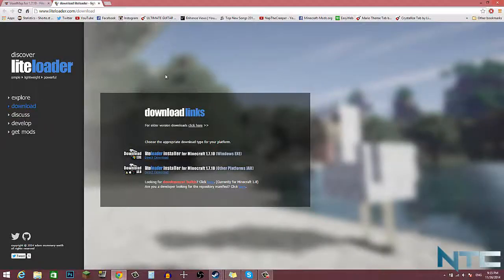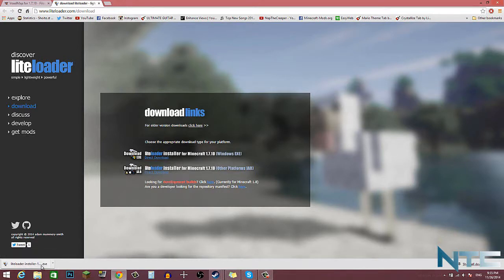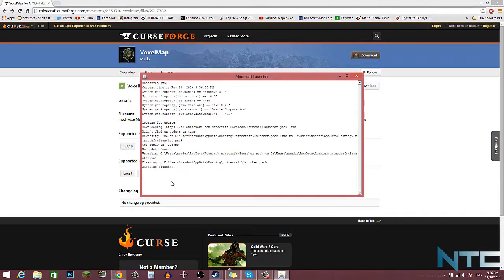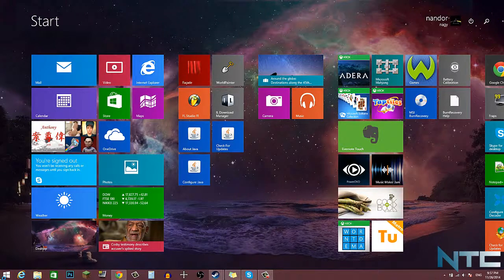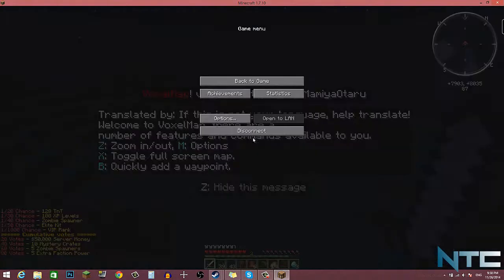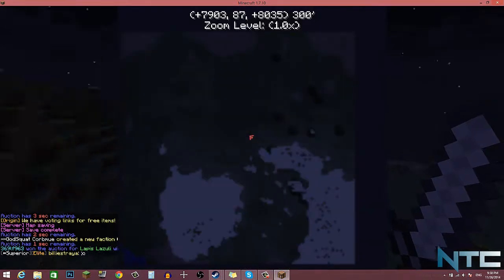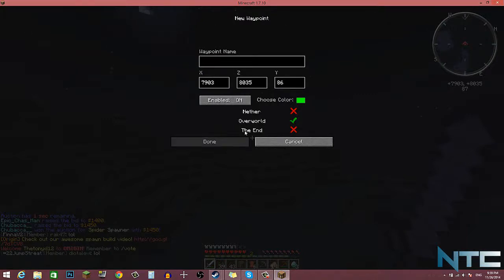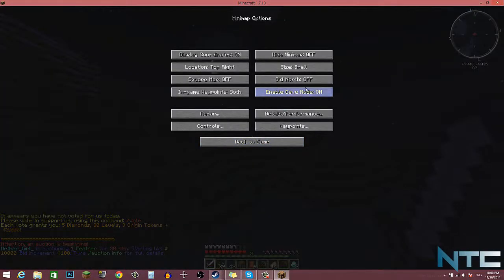Minecraft 1.7.10 - How To Install The Voxelmap Mod (With Lightloader)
►►►►NapTheCreeper◄◄◄◄

 I am back with another fantastic video for you great people!

How to install the voxel map mod and lightloader (required) for minecraft! helpfull installation tutorial for you guys , hope you enjoyed it and helped ! please leave a like , comment , and a sub maybe? it'd help me out a lot!

Downloads
Voxelmap